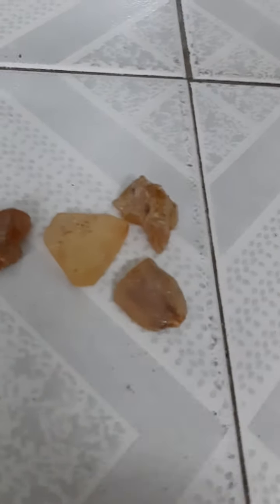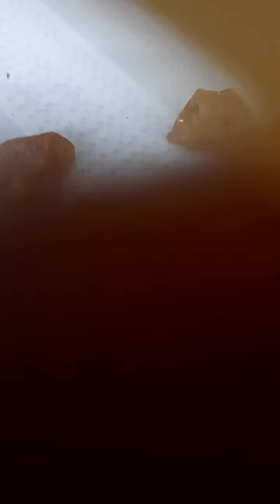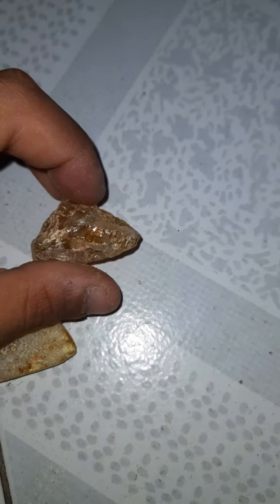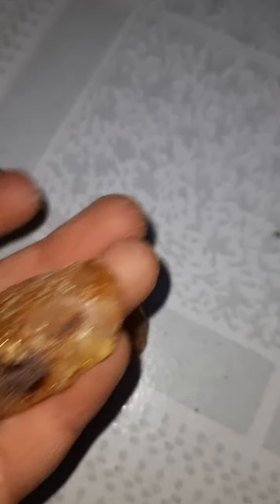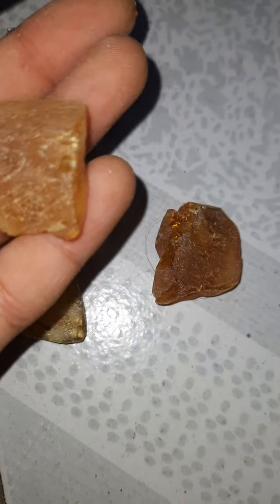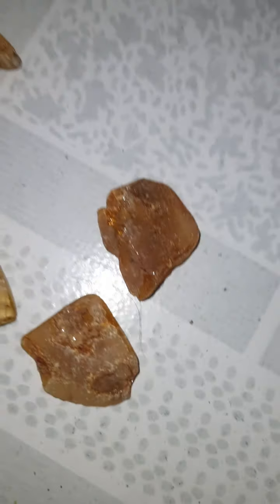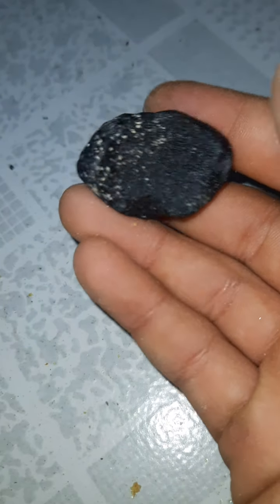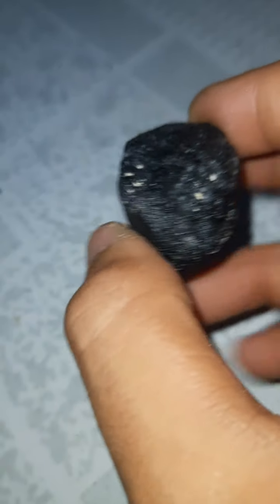other stuff I own